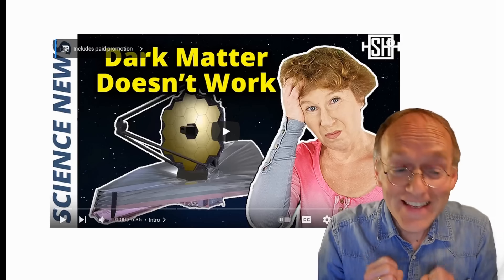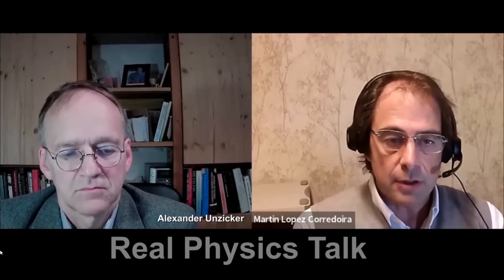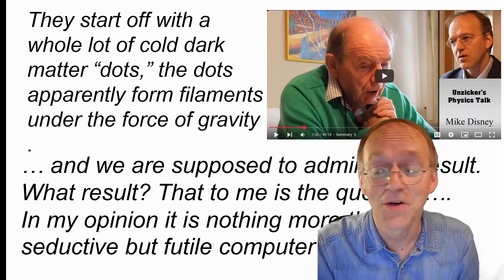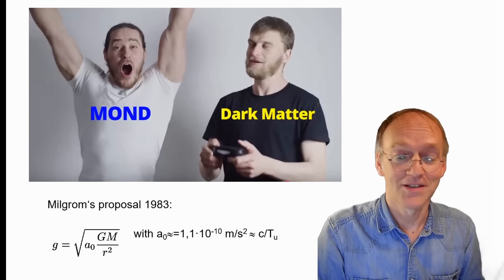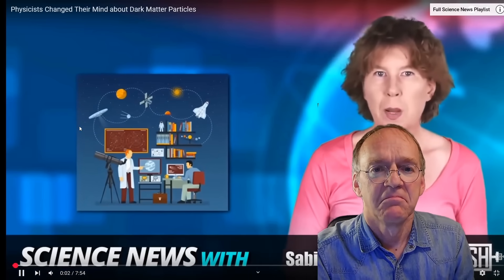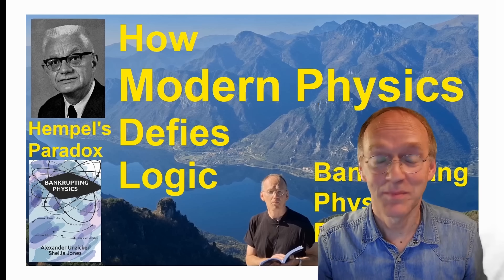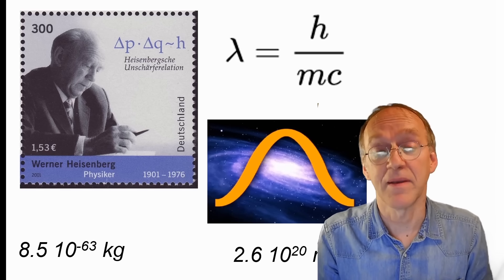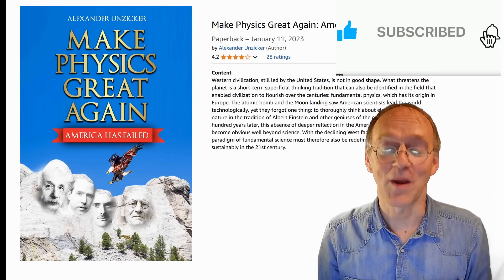If You Talk About Dark Matter, Think Twice!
But keep in mind about what you have argued shortly before :-)